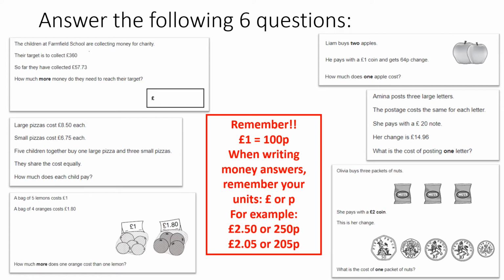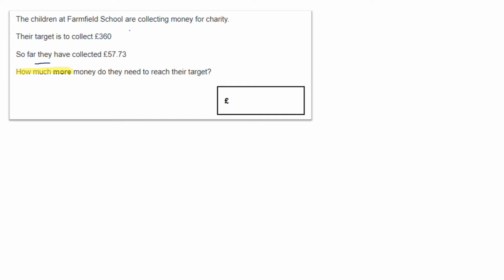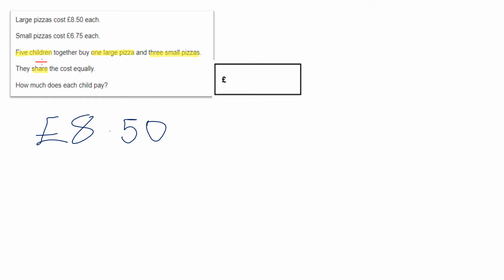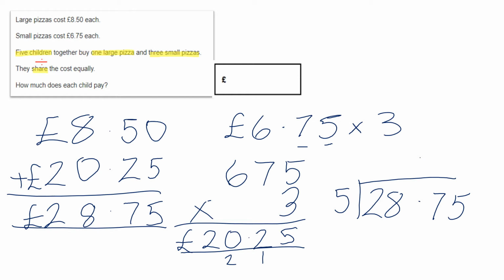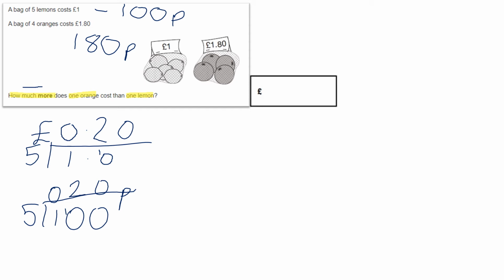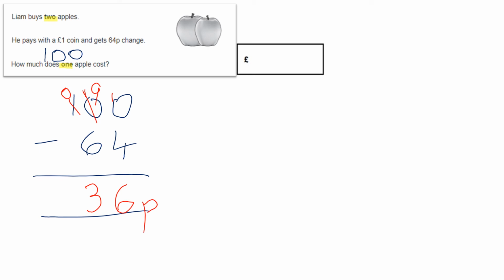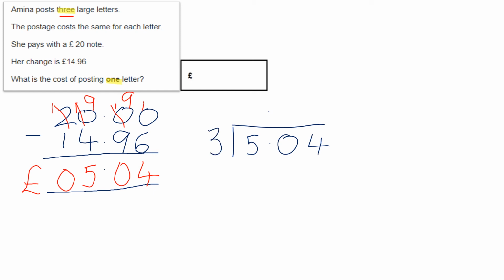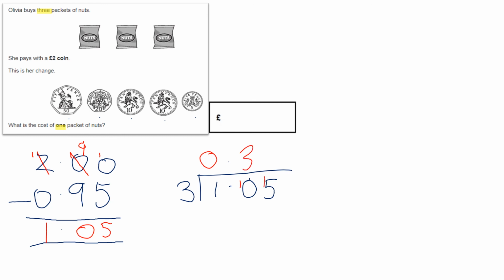Virtual Easter School - Numeracy Day 6 - Money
Day 6 of our Virtual Easter School activities for Numeracy looks at money.